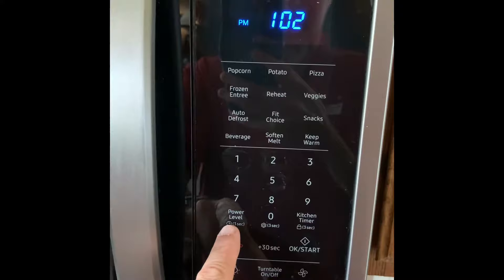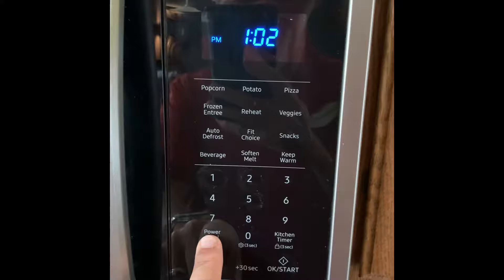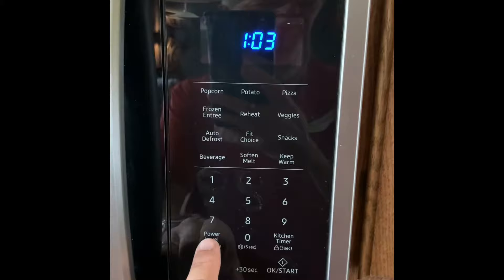Setting the clock on a Samsung microwave